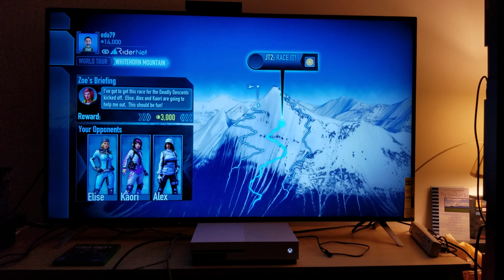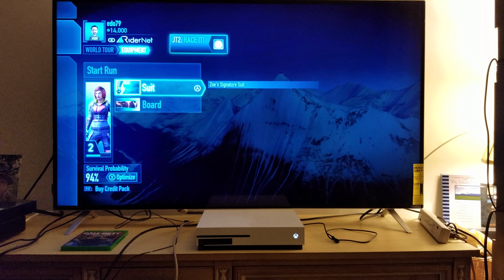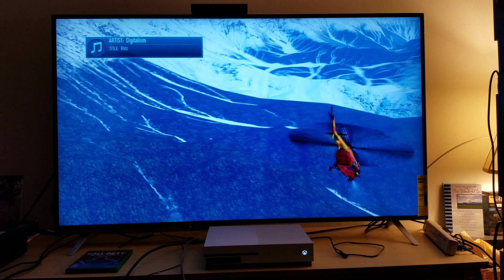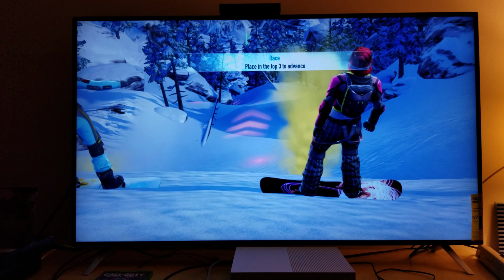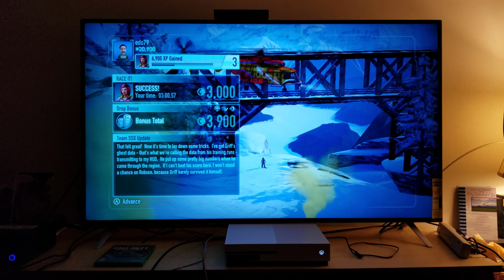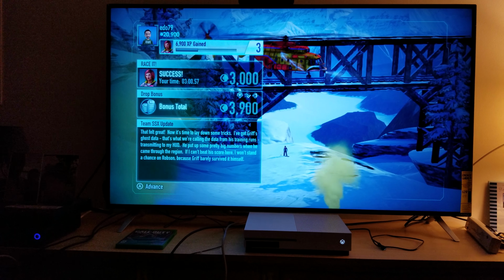SSX Xbox 360 Upscaled to 4K on Xbox One S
Its a decent upscale not the greatest , one thing you will notice with this upscale is , the smoothness of jagged edges are reduced dramatically,  all in all a decent 4K upscale,  way better then 360 720p version.